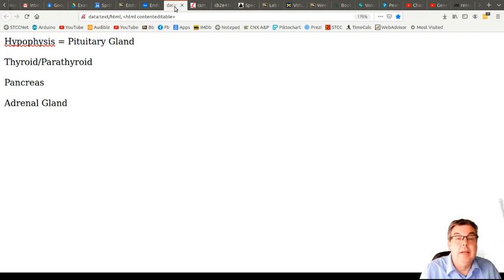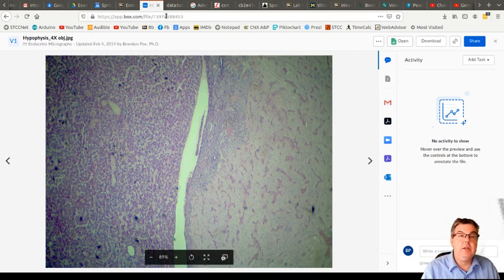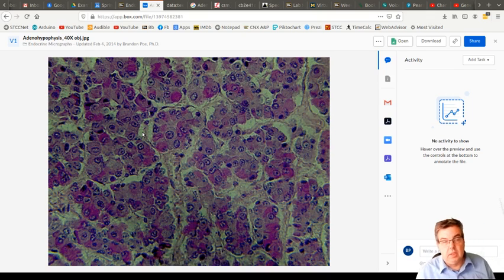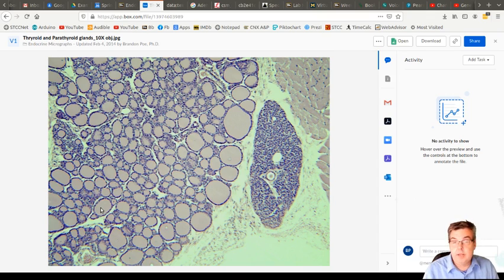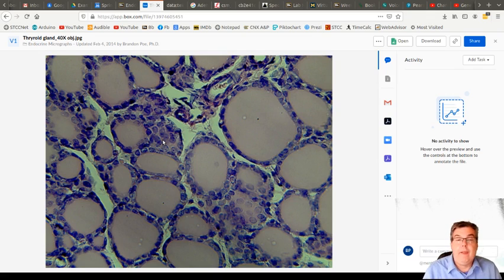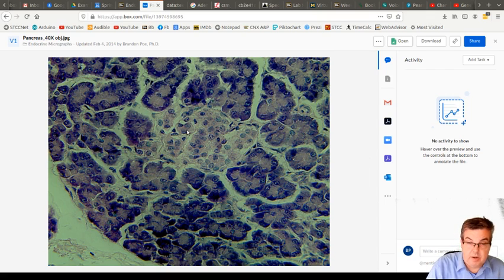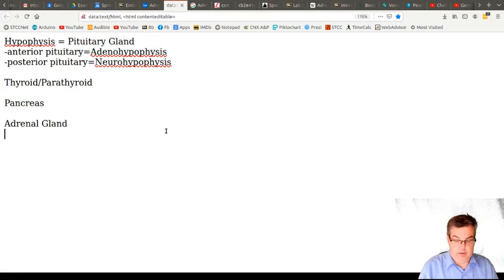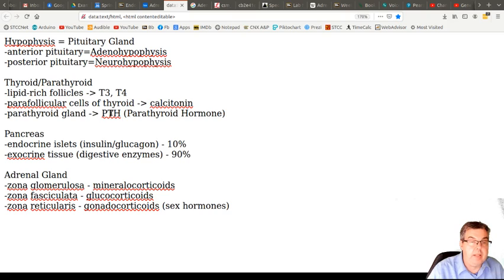The Endocrine Tissue Lab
This is a look at four different tissue slides to compare the (microscopic) structure of endocrine tissues in order to understand something about the function of endocrine glands.